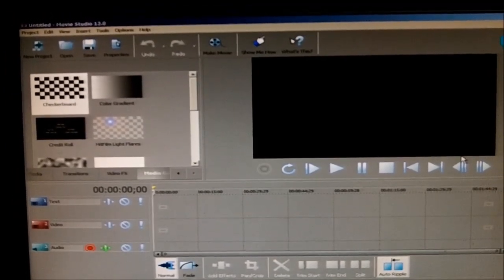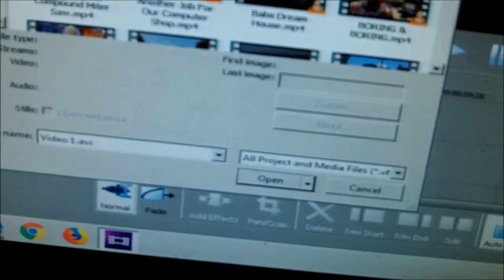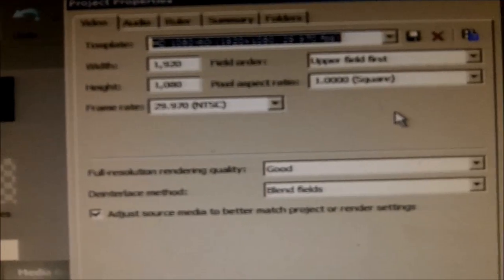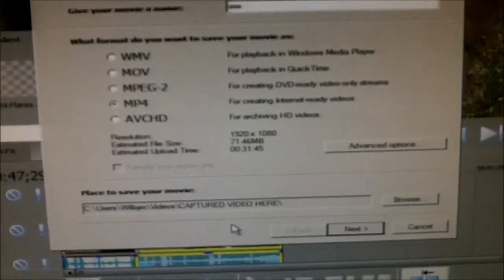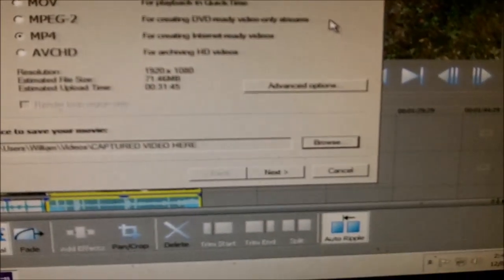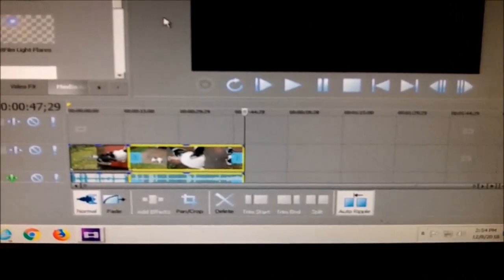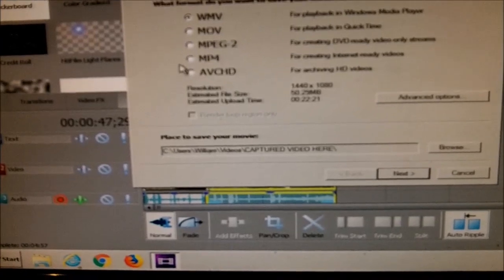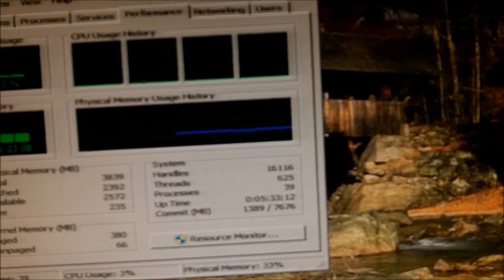I Am On The Phone with Jim Azbell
Jim Azbell offered to help me with my messed up SONY Movie Studio 13 program.
This video shows what Jim is telling me and I try to follow along.
WARNING this video is long.